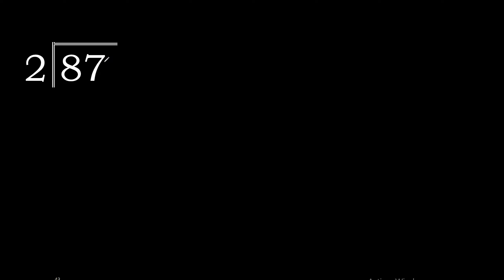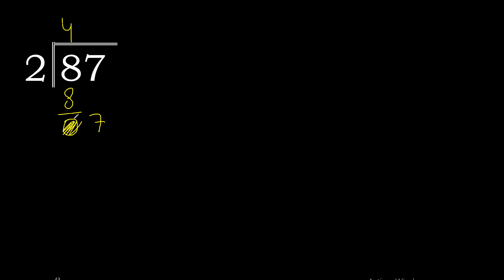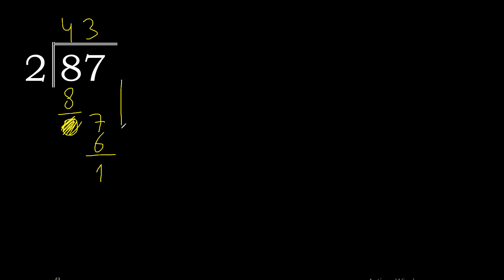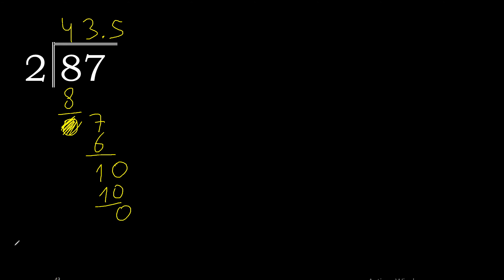Divide 87 by 2 , decimal result . Division with 1 Digit Divisors . Long Division . How to do